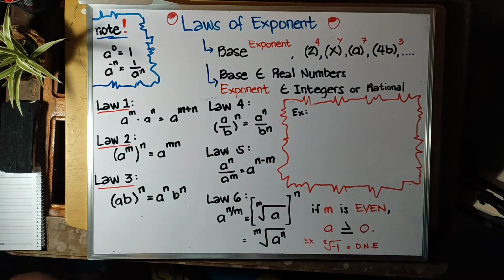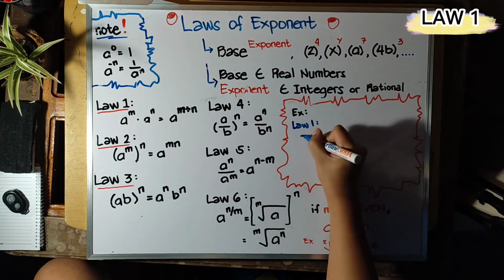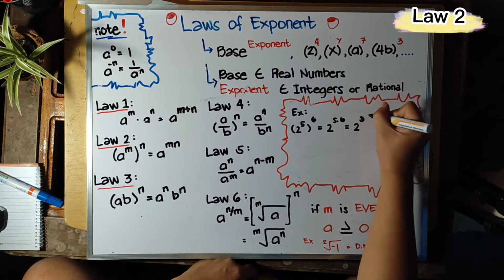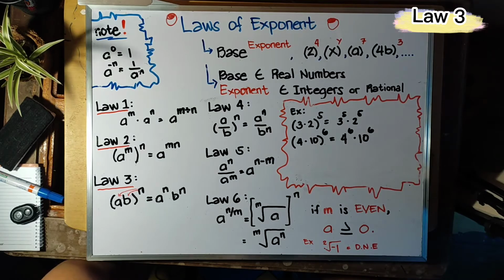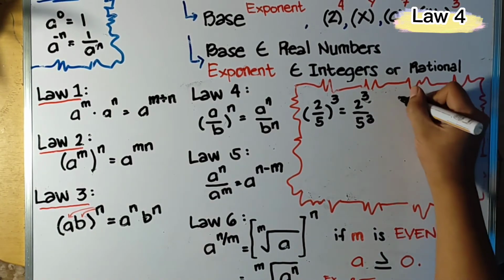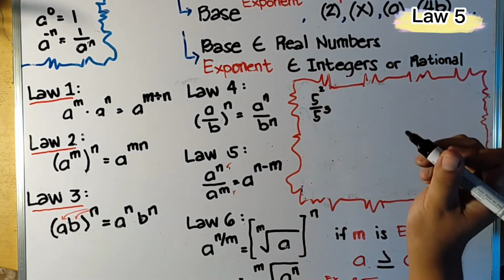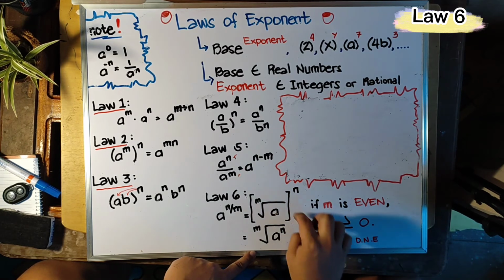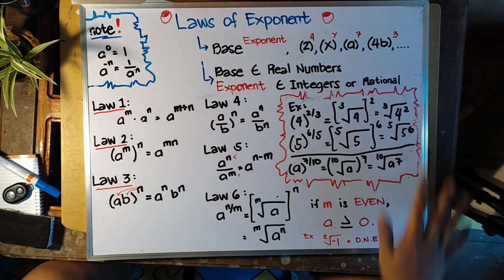Laws of Exponents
Hello friends! In this topic, let us talk about the Basic Laws of Exponents, where even College students and Teachers,like me, sometimes nalilito with regards sa mga basic operations dealing with Exponents of Polynomials or Algebraic Expression in general.

Feel free to give your comments,suggestions or request if meron!